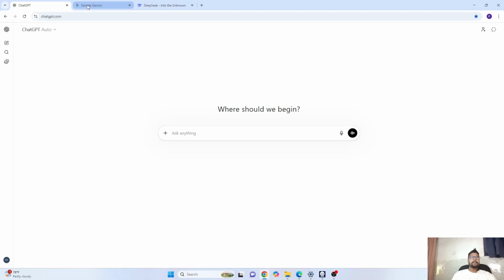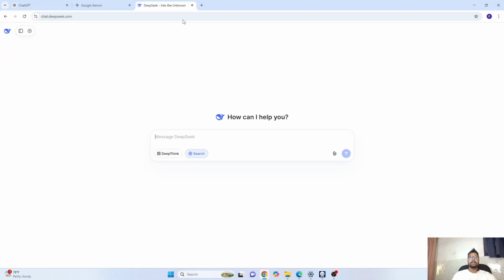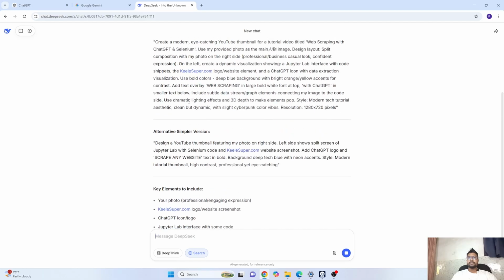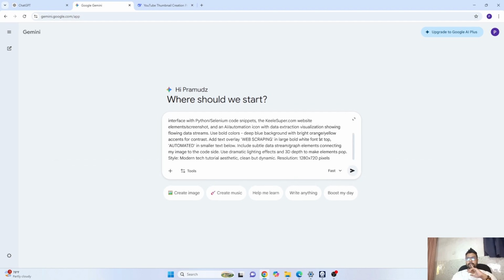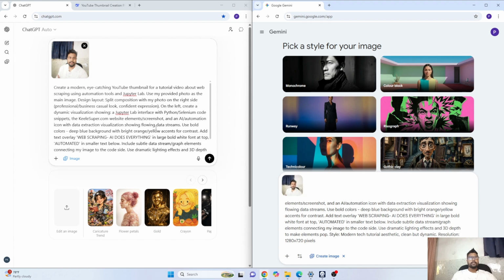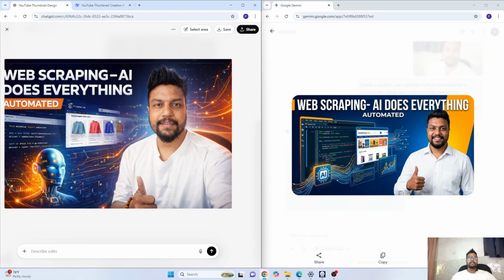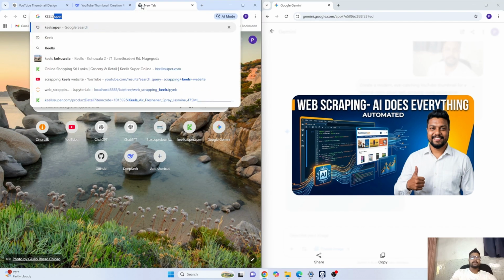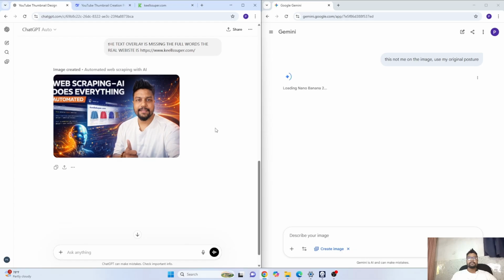Create VIRAL YouTube Thumbnails with AI | ChatGPT + Gemini (Step-by-Step)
Want to create HIGH-CLICK YouTube thumbnails using AI? 🚀
In this video, I’ll show you exactly how to create stunning thumbnails using ChatGPT and Gemini — even if you have ZERO design experience!

🔥 What you’ll learn:
✔ How to generate thumbnail ideas using ChatGPT
✔ How to design thumbnails using AI tools
✔ Tips to increase CTR (Click Through Rate)
✔ Real example walkthrough (step-by-step)

💡 Tools used in this video:
- ChatGPT
- Gemini AI

Your thumbnail = Your video’s FIRST impression.
Better thumbnails = More clicks = More views = Channel growth 📈

📌 Channel: ProsincLens